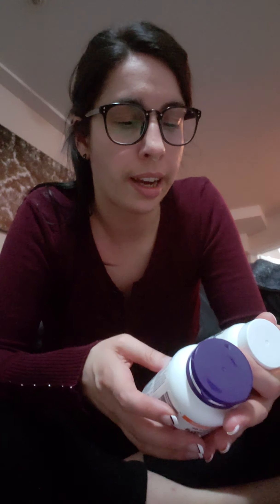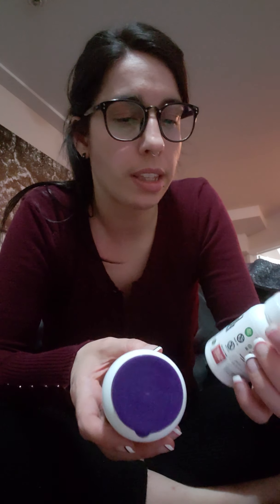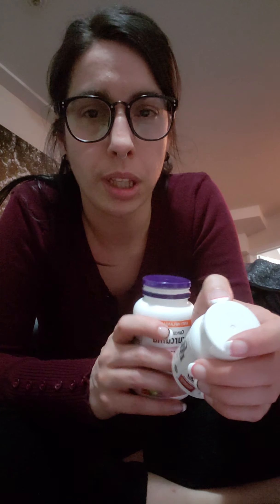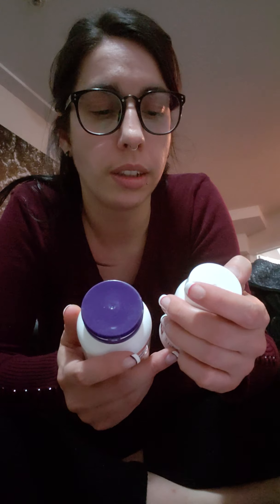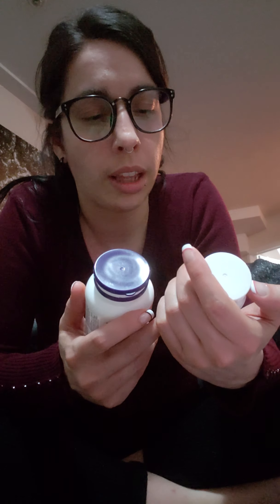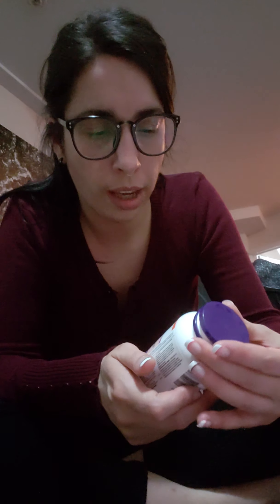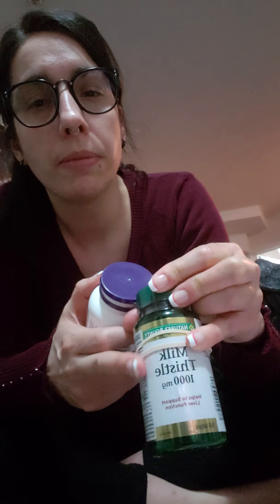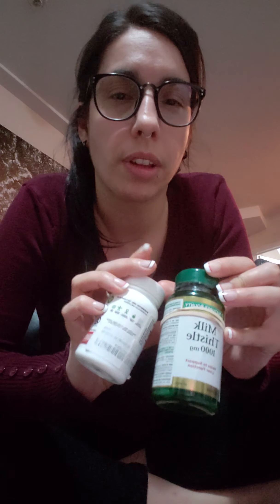Talking supplements! What I take, Dim plus, milk thistle & tumeric capsules